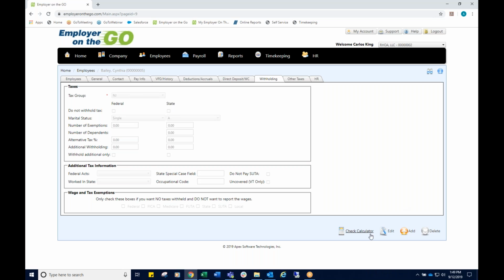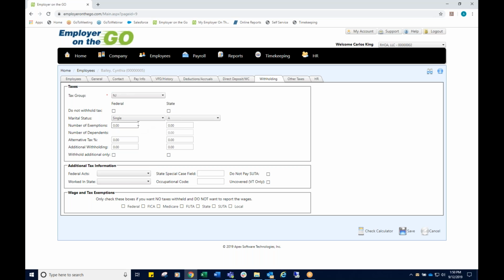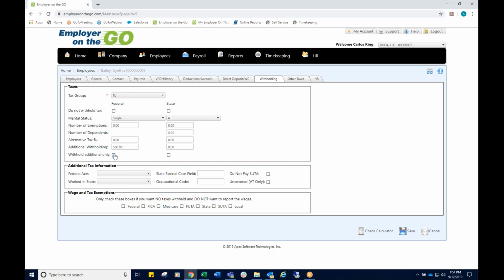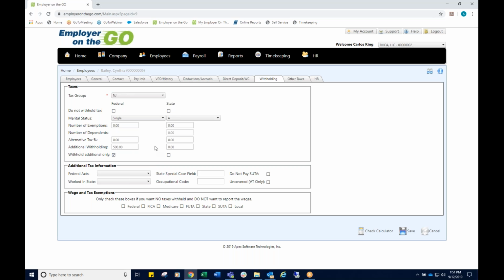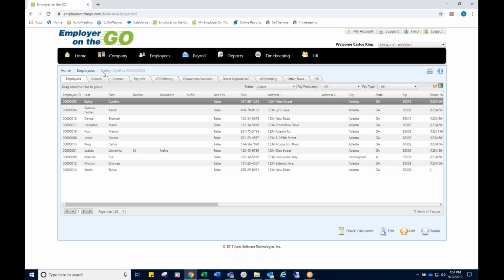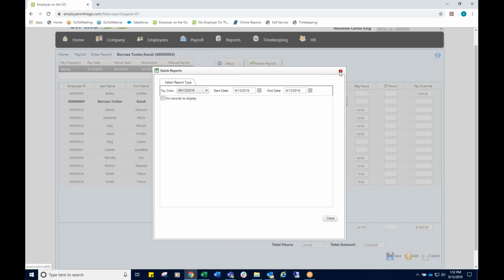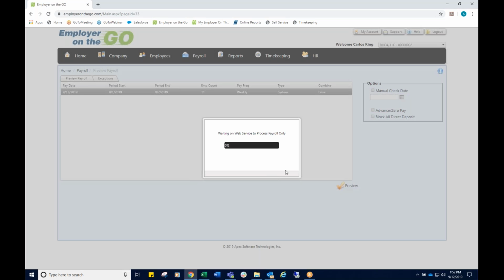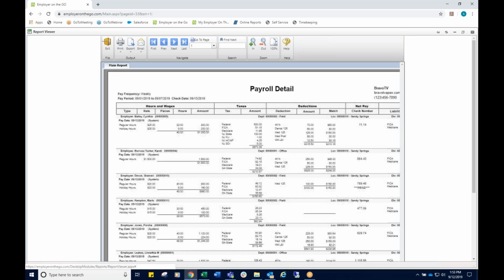Employees Withholding › Alternate Tax % and Additional Amount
How to set up employees with alternate tax and additional amounts